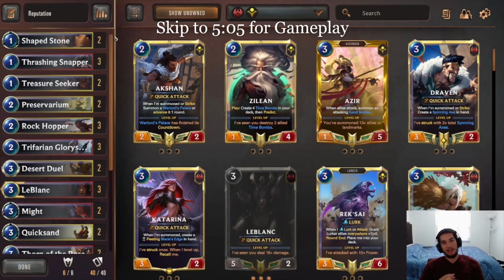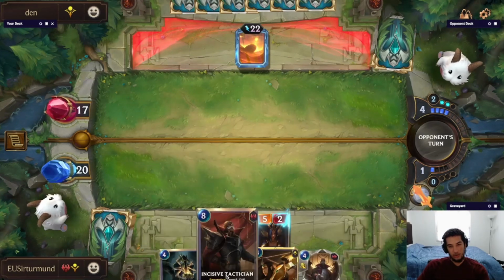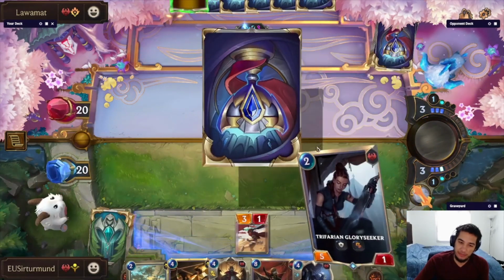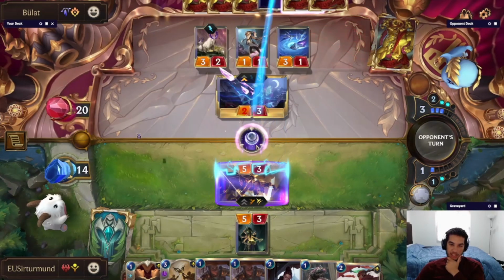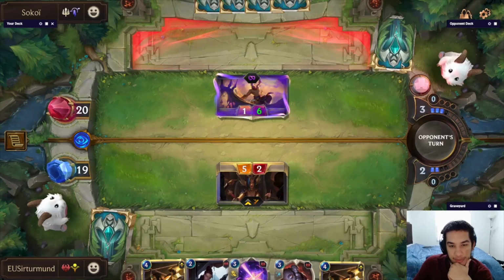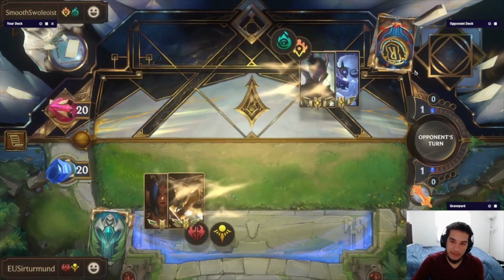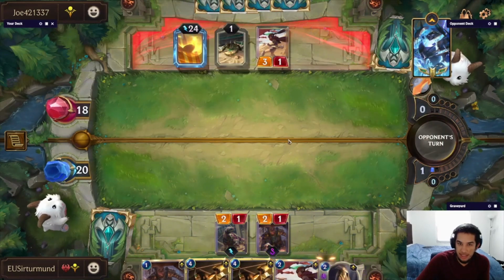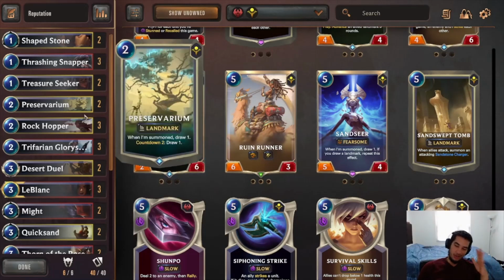Reputation with Sivir LeBlanc & New Shurima Card | Deck Breakdown & Gameplay | Legends of Runeterra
SKIP TO GAMEPLAY - 05:05

Reputation has not seen a lot of play since it came out, but I think with the addition of Desert Sand and buff to Quicksand, this deck has received some new shiny tools. The combo of Mirror Image and Tactician is still deadly against most decks out there, so come join us as we see how this deck does in today's meta!

Deck code: CEBQGBADAQHRGAQEA4KCMAIBAMPQIBQEA4GTMUK5NWAQCAIFA4LACAIDCMBQIAYCBAFAA

00:00 - Deck overview
05:05 - vs Mono Shurima
12:05 - vs Viktor Riven
17:19 - vs Viktor Aphelios
24:17 - vs Pantheon Yuumi
28:11 - vs Viktor Vi Shellfolk
32:36 - vs Kindred Elise P&Z
38:30 - vs Mono Shurima Part 2
45:06 - Outro